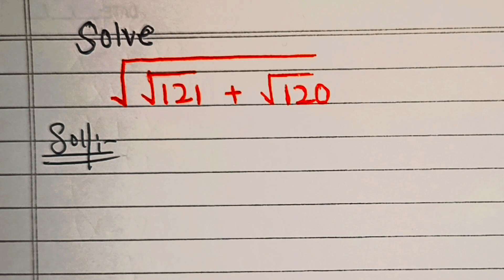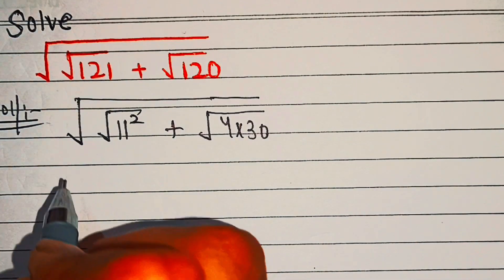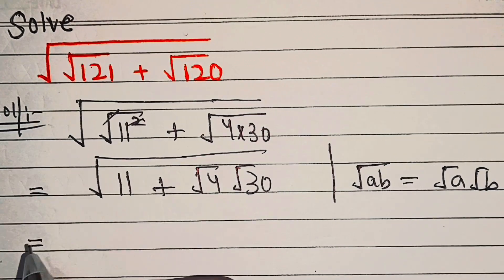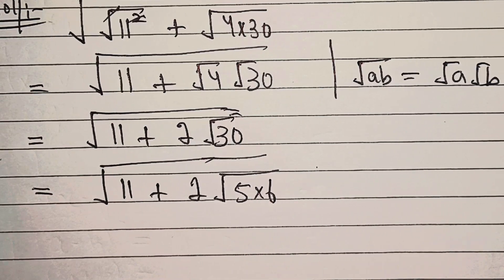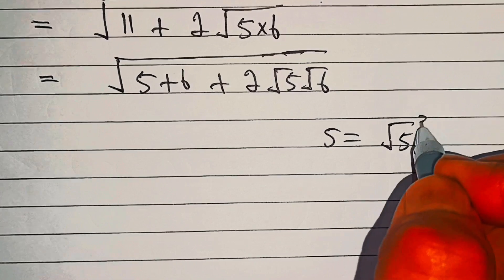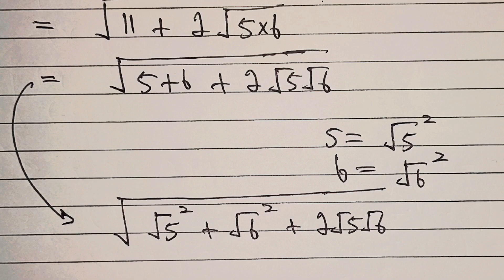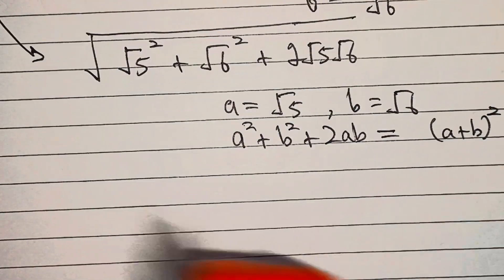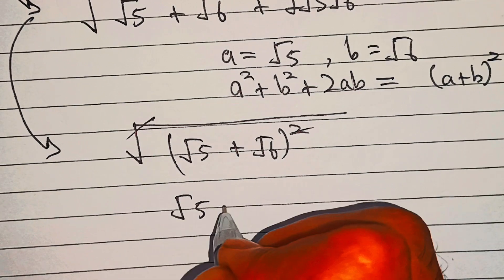A Nice Radical Problem || A nice Olympiad question || Math problem solving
In this video we will solve a nice radical  Problem
Exponential problem
Polynomial problem
Radical problem
Math problem
Olympiad problem